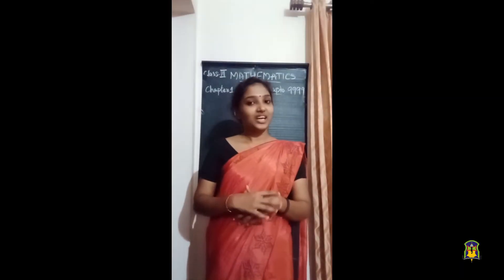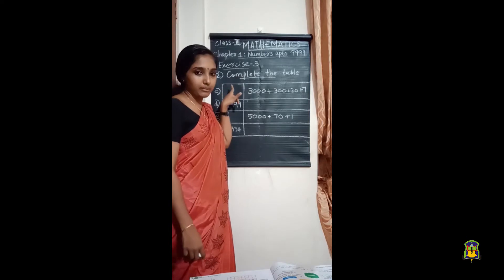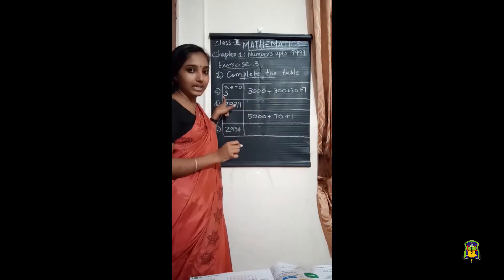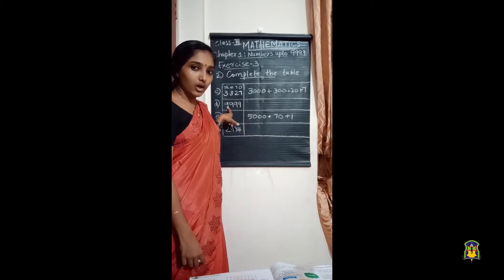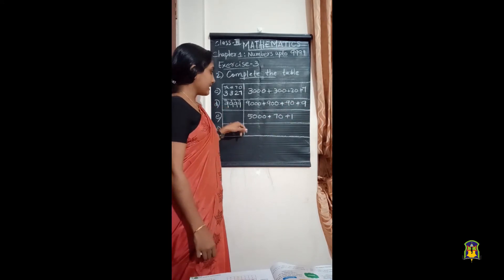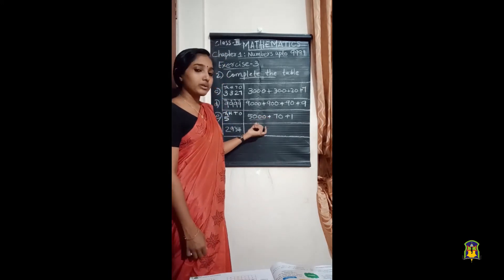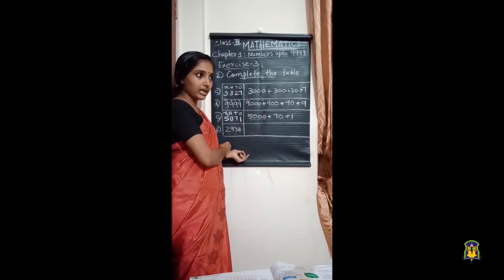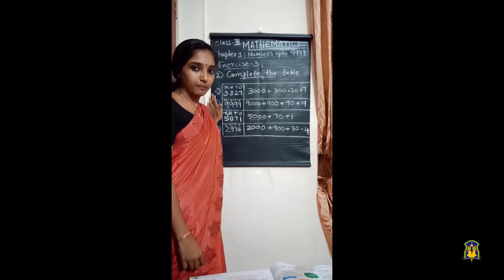Al Hind_Class 3 Maths Part 2_July 27